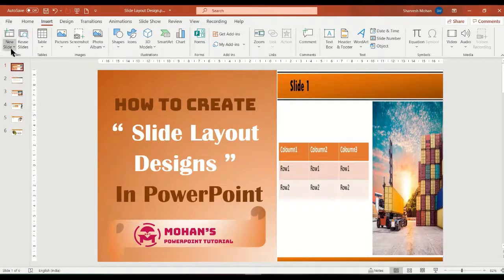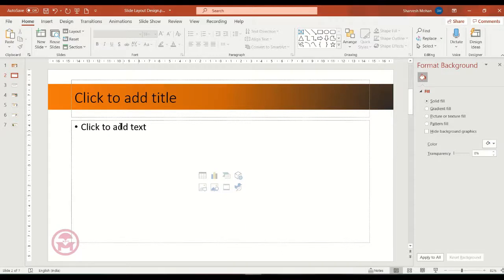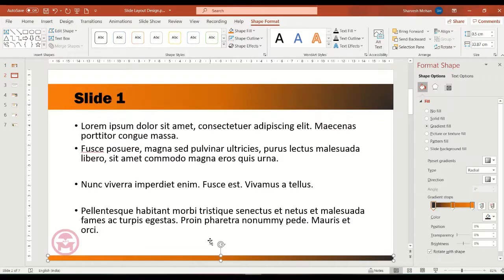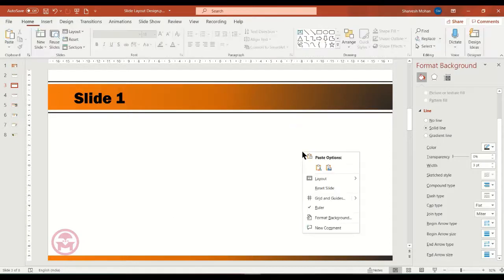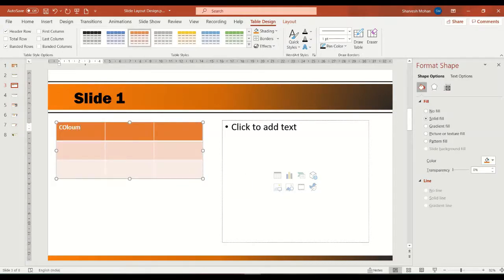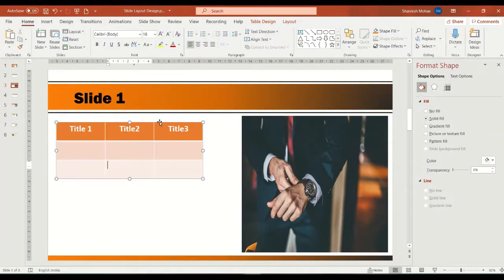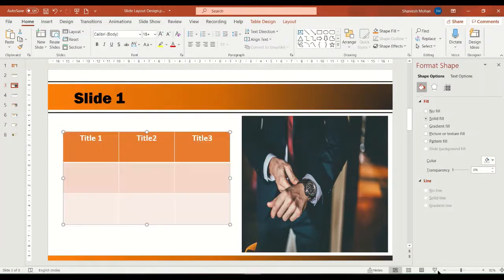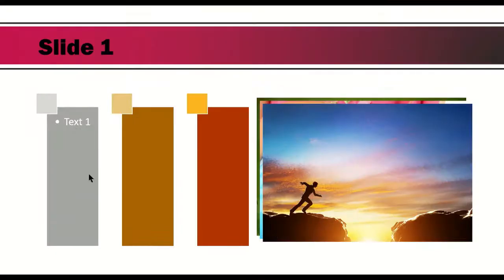How to Create Slide Layout Design in PowerPoint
In this Tutorial we will learn how to create Slide layout design in PowerPoint using shapes, Tables, pictures, Smart Art, Chart etc.